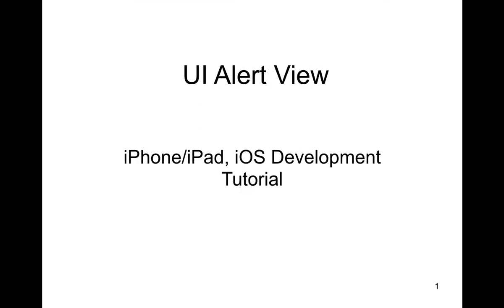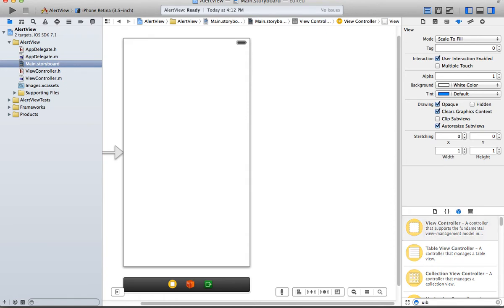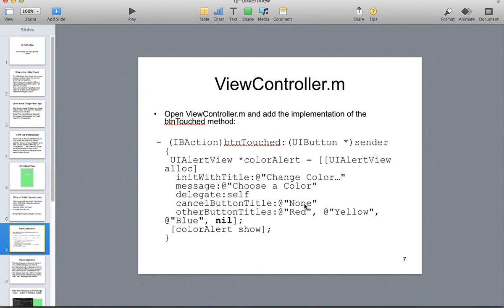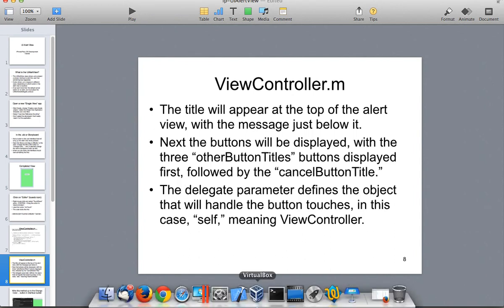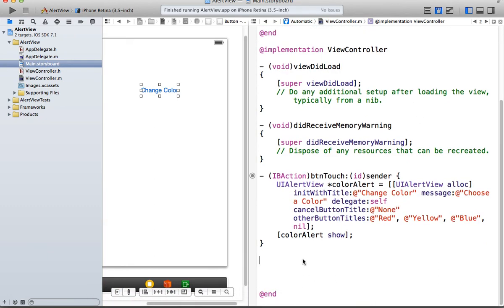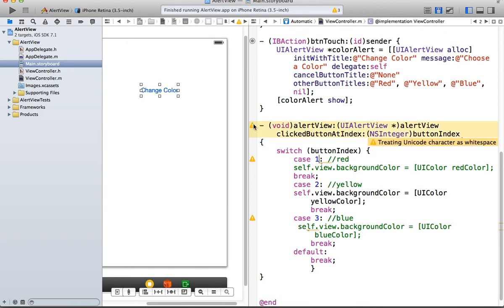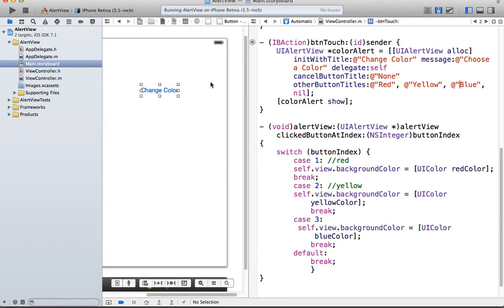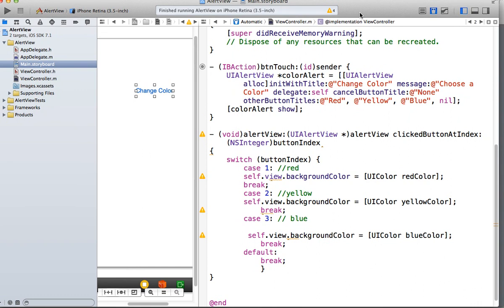Spring 14 - iOS Application Development - 16e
This video shows how to create an Alert View for iOS.